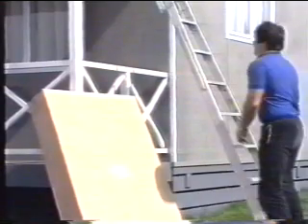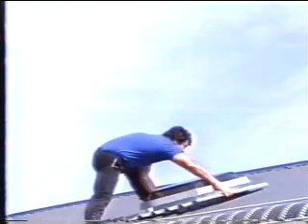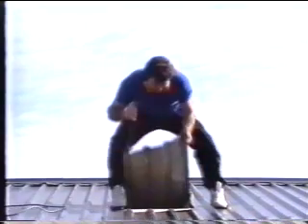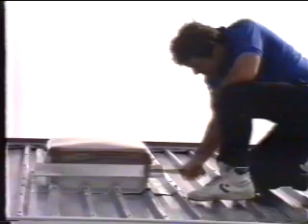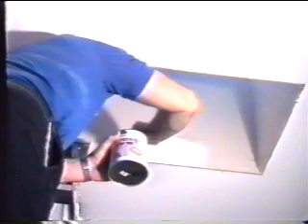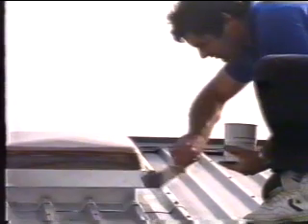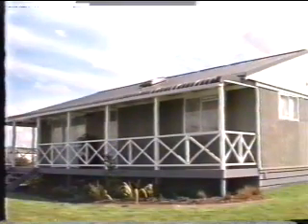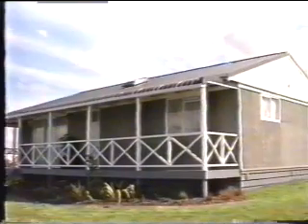Jack Dacey NZ Clearlite